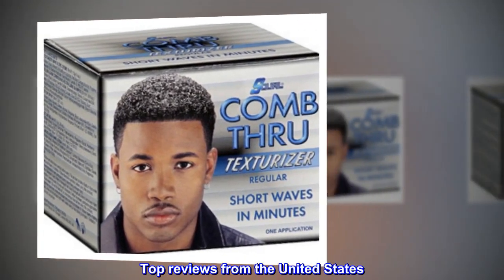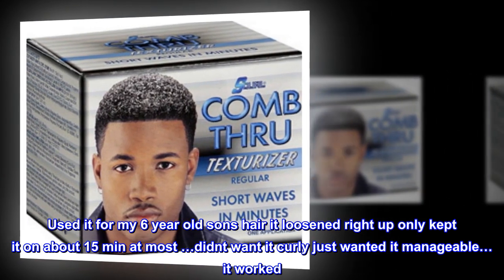Luster's SCurl Comb Thru Texturizer Kit (Regular Strength)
Young men who know how to style, do it with SCurl Comb Thur Texturizer. So, if your style is a low cut, shortwave or a fade, you can get it together in just minutes.
SCurl lets you control your hair's natural pattern.

For the most up to date information, we recommend you visit the manufacturer.value website for the best product details, including ingredients, hazards, directions and warnings. This product offering is for 1 Retail Package

Ingredients
Olive Oil, Argan Oils

Directions
See package directions for how to use.

IT WORKS

Used it for my 6 year old sons hair it loosened right up only kept it on about 15 min at most …didnt want it curly just wanted it manageable… it worked